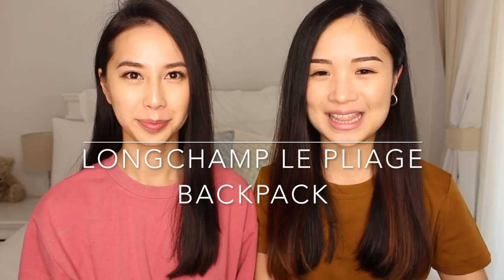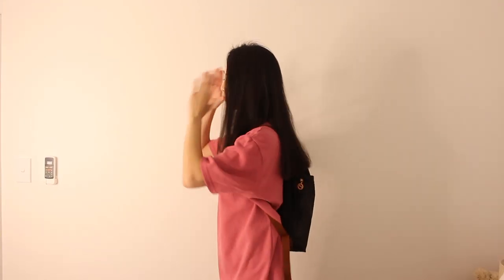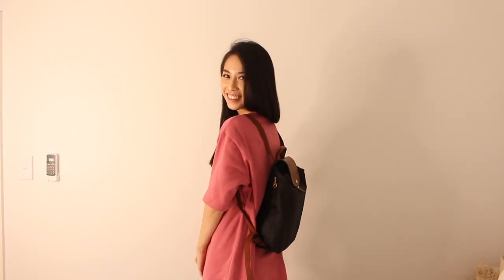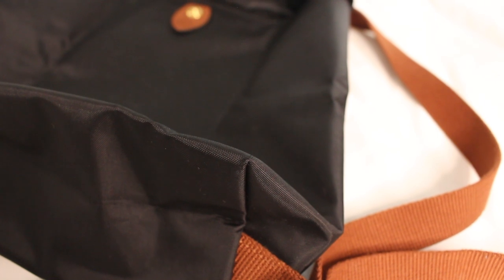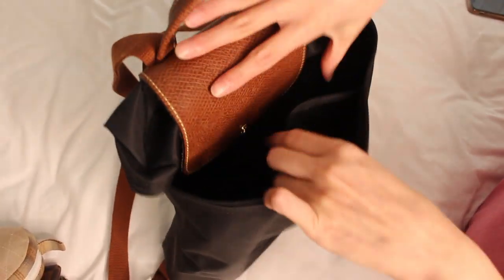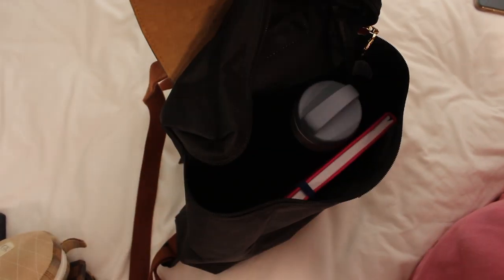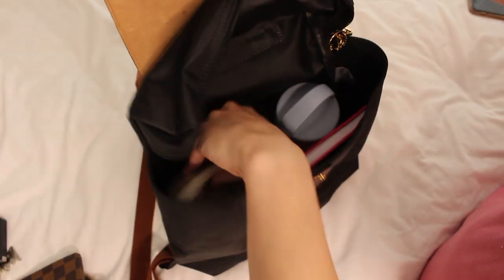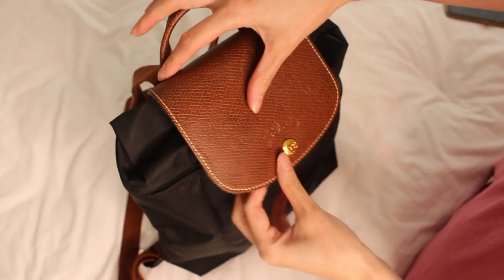Longchamp Le Pliage Backpack Review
Hello! Welcome back, or if you are new to our channel, welcome! ❤ We are best friends from Australia and we have a love for luxury goods and fashion.

BAG:
Longchamp Le Pliage Backpack